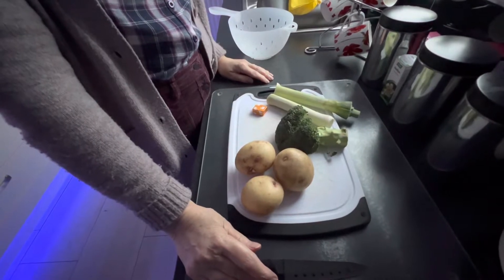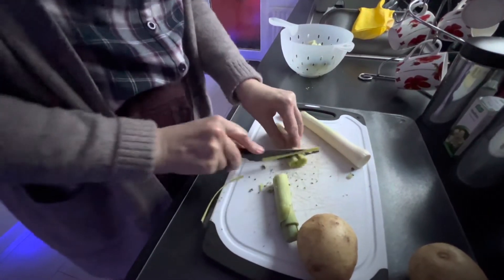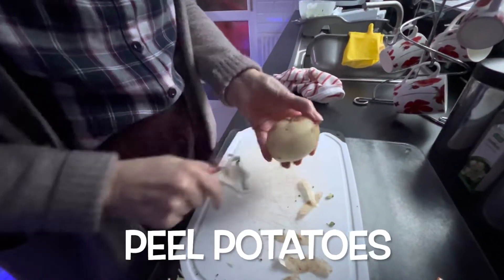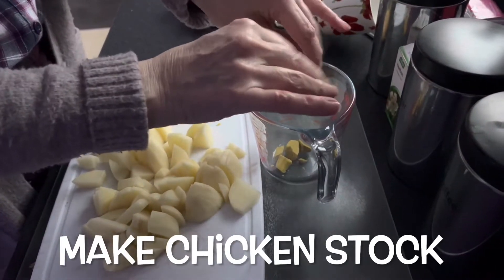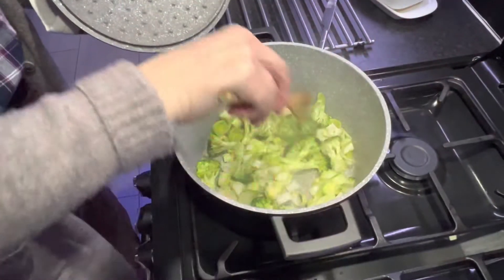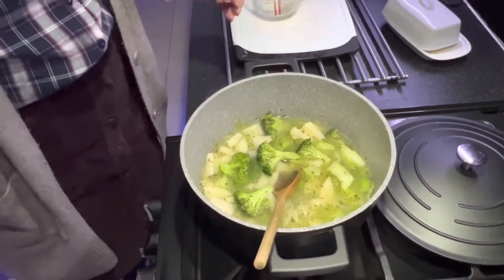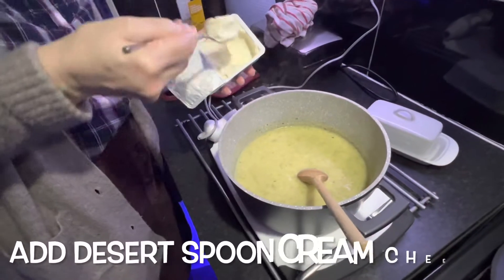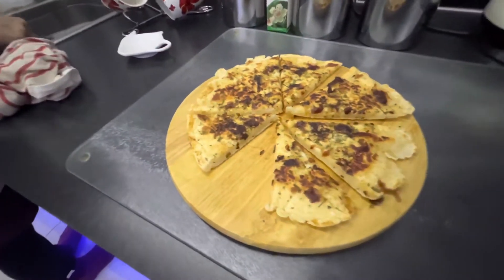Making GF Leek Potato & Broccoli Soup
Making home made GF Leek Potato & Broccoli Soup